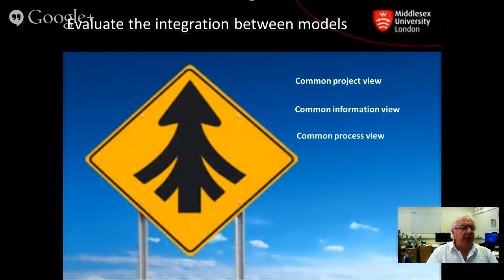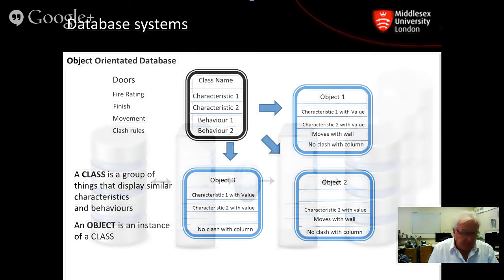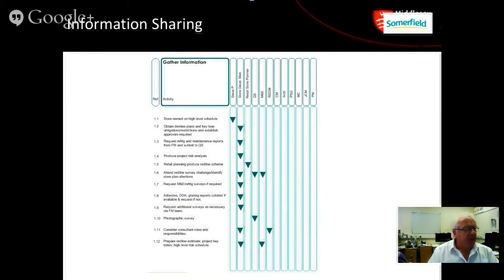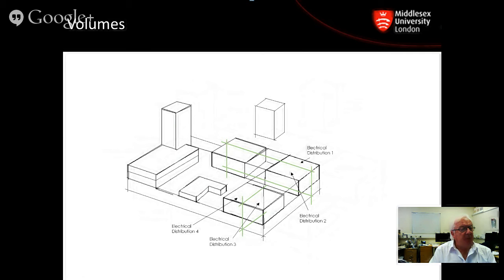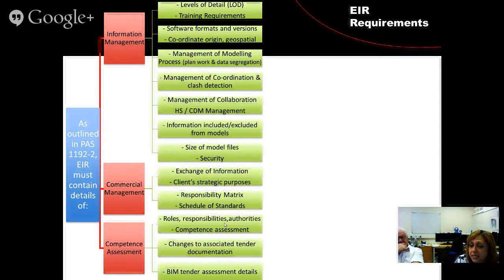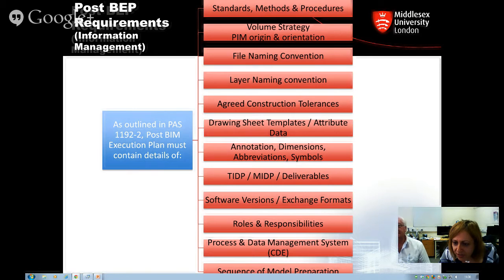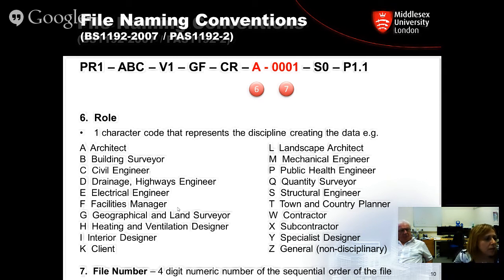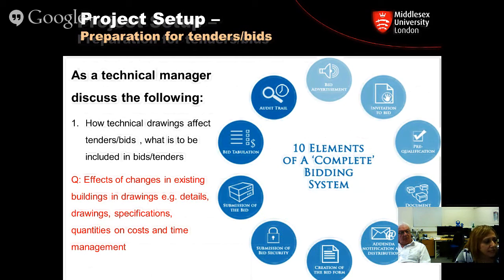BIM Lecture Week 2 - Middlesex University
Middlesex University BIM Management lecture - Technical Management of Construction Project Setup . Noha Saleeb Steve Race